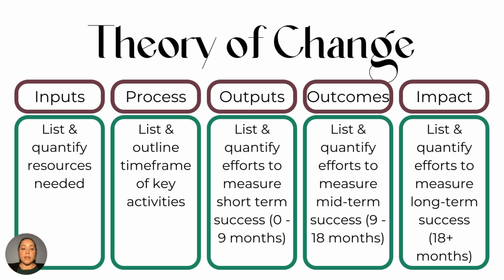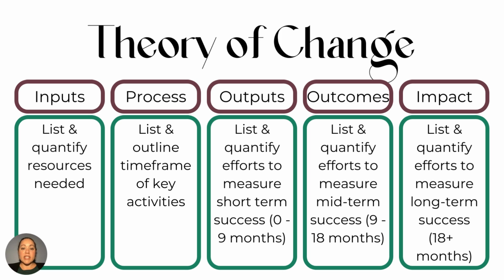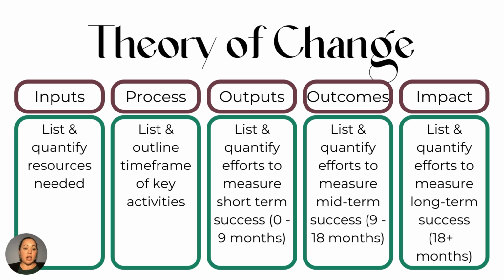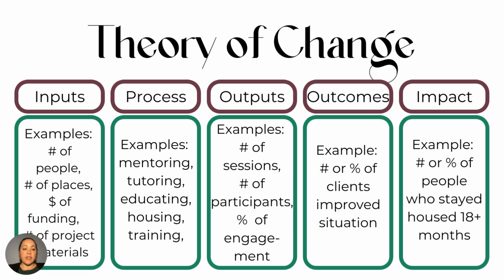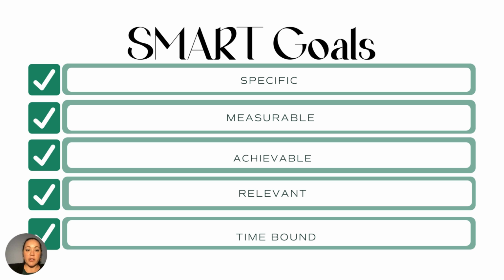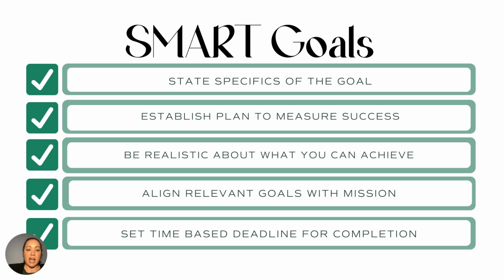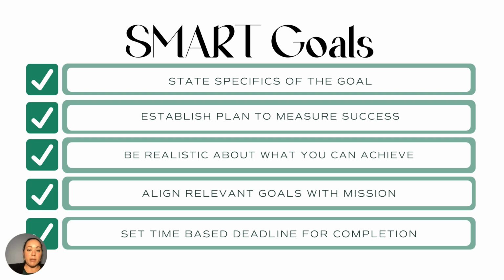Module 5 Change the Trajectory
Unlock the secrets to creating powerful and effective strategies in our latest video, "How to Master Theory of Change and SMART Goals for Impactful Strategies." Dive into the core concepts of the Theory of Change and SMART Goals, understanding their significance in shaping impactful strategies. This concise and insightful guide will equip you with the knowledge and skills to navigate goal-setting and strategic planning intricacies. Elevate your approach to community impact and take the first step towards realizing meaningful change. Watch now and embark on a journey to mastery in strategy development!